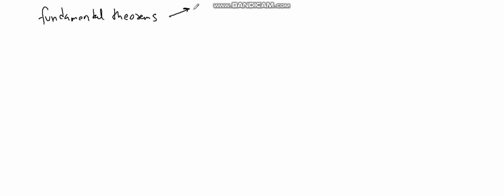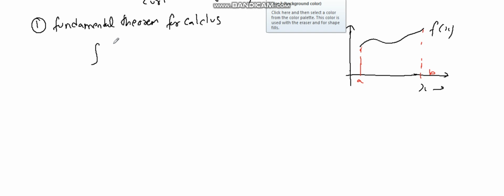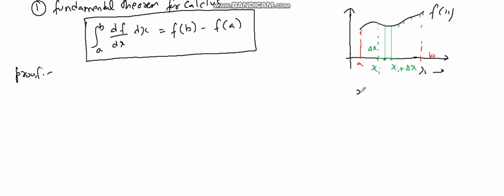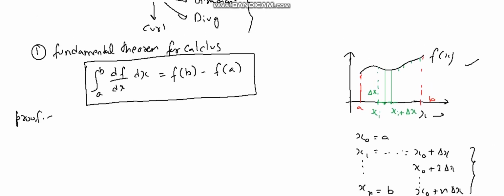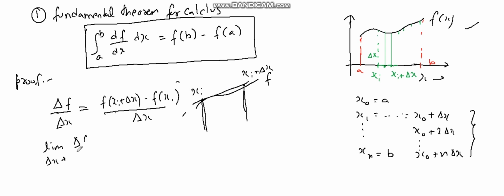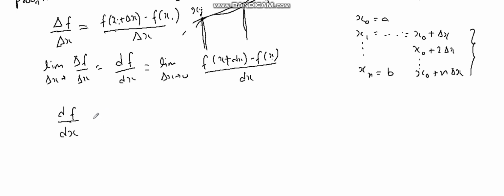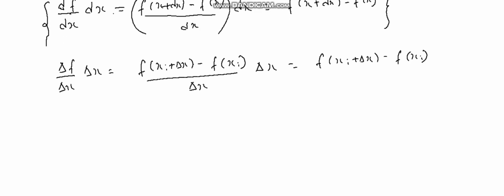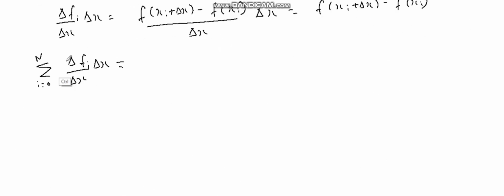Electrodynamics 2.3.3b ||Fundamental theorem of calculus ||integral calculus calculus||Mathematics